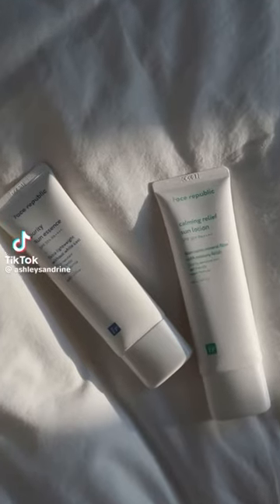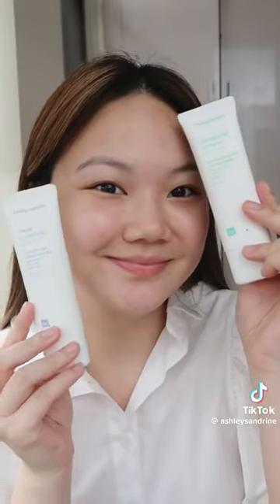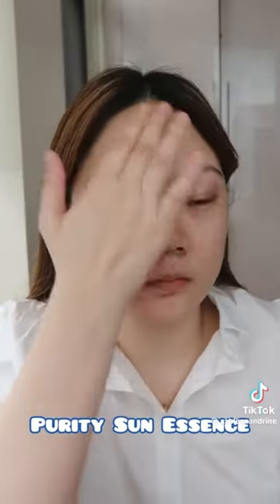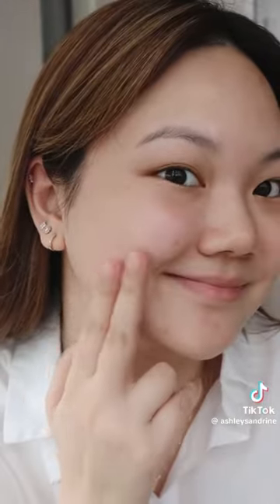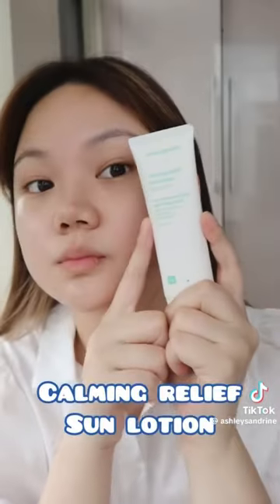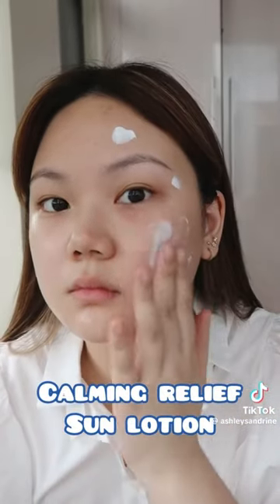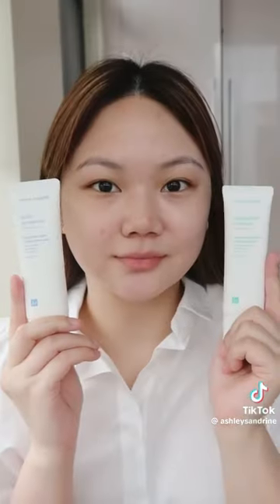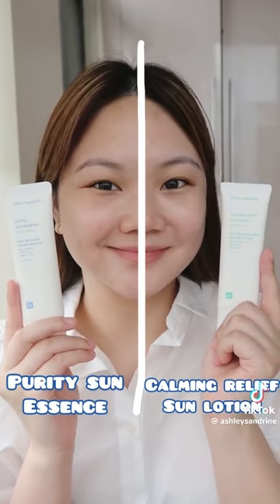HalfAndHalf Challenge with Ashley Sandrine Yap 💙💚 SunEssence SunLotion | Face Republic